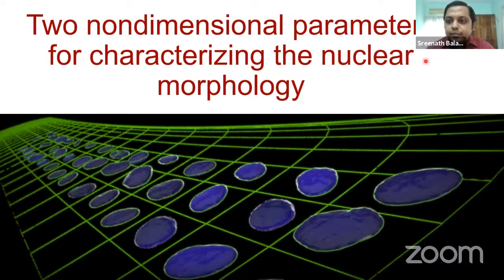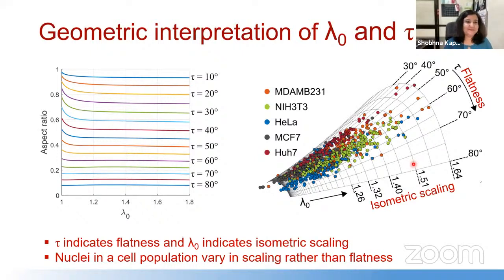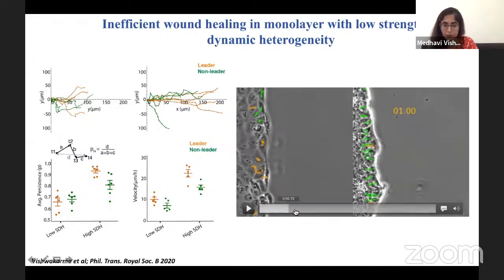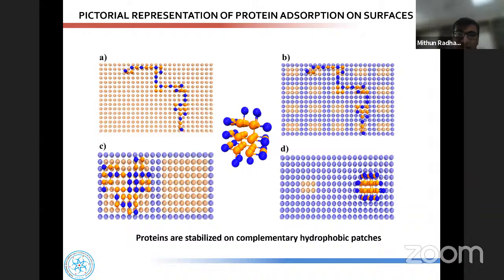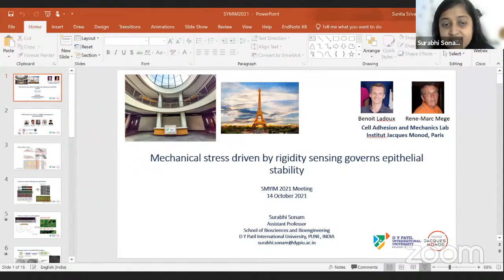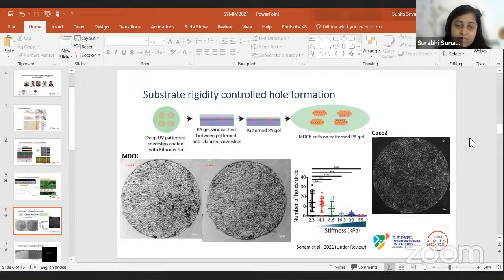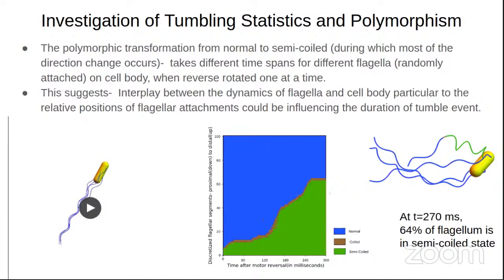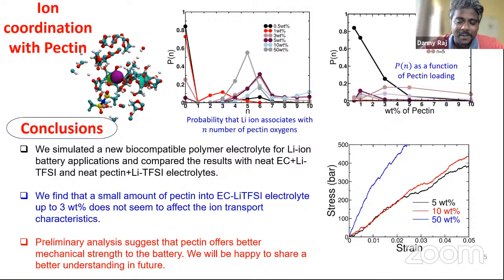Day 2 FN Session e-SMYIM 2021 Conference